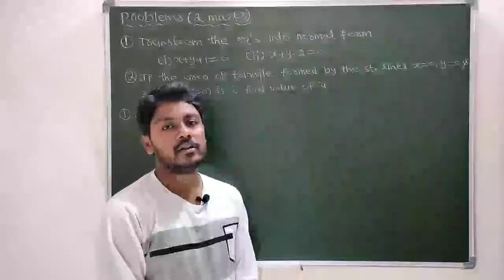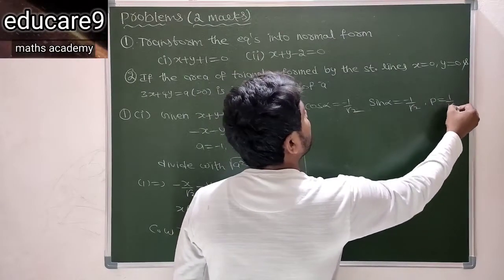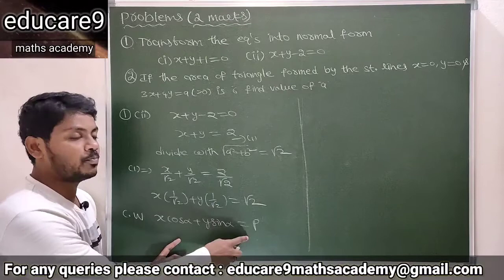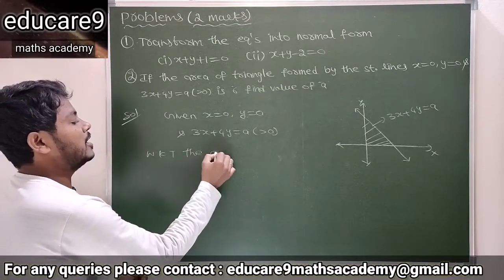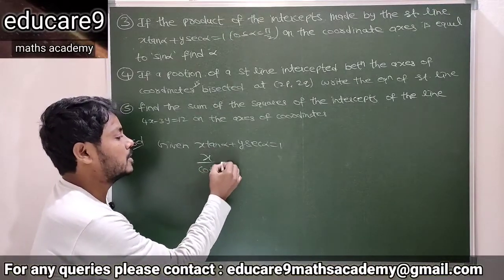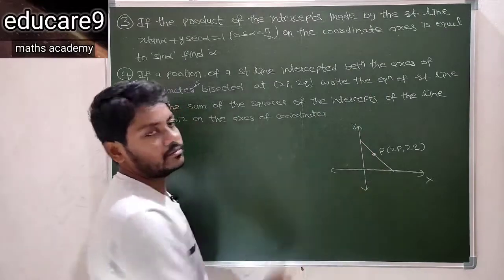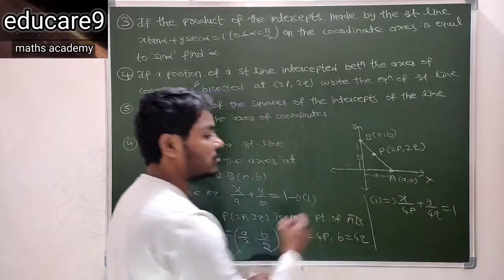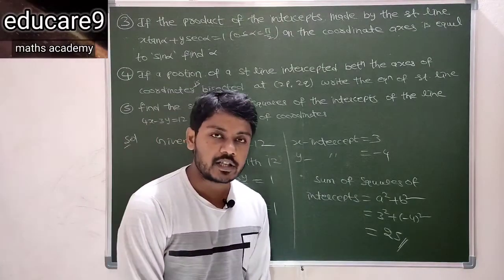STRAIGHT LINES PART-6 || MOST IMPORTANT PROBLEMS [ 2 MARKS ] || MATHS-1B [IPE]/CLASS-11 || BY VINAY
In this video we discussed few important problems (2 marks )